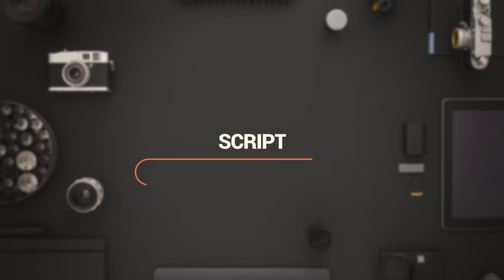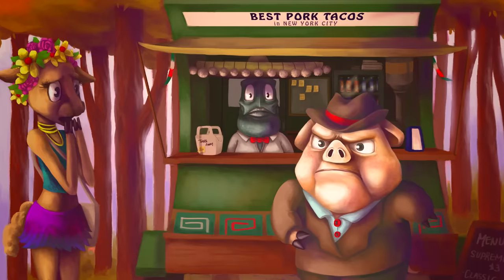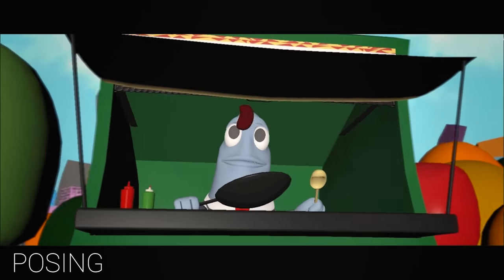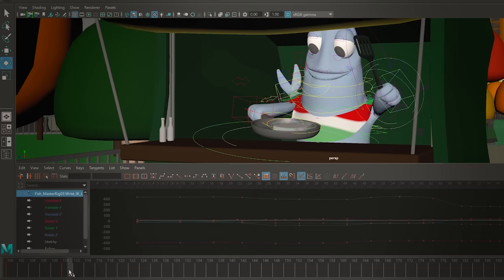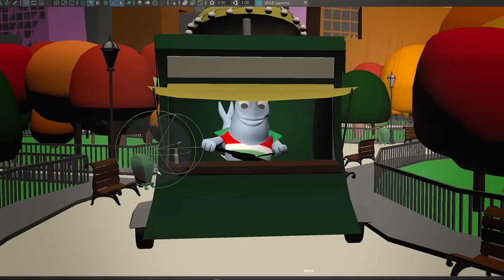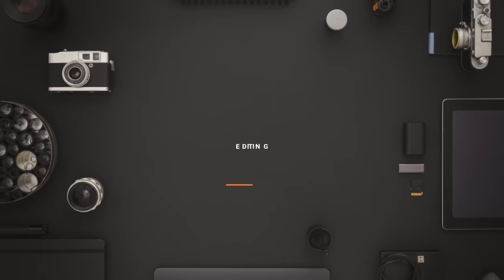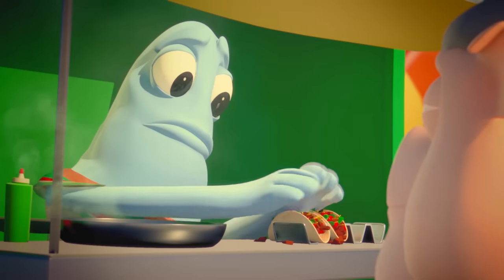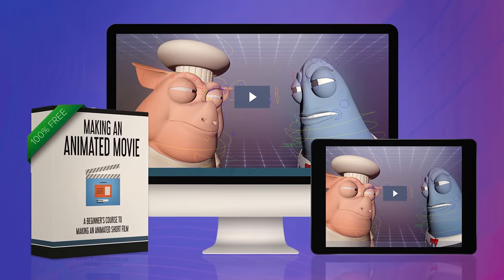How to Make an Animated Short Film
Learn all the different steps I took when making my latest animated short film.

So I’ve recently released my 3rd animated short film Tasteful, and I thought I’d make a video showing all the steps behind making an 3D animated short film, from start to finish and explain them as simply as I can, so that even if you’re not from the animation or visual effects industry you’ll get an idea of what it takes to make an animated movie.

Steps:
1) Story (00:25)
2) Script (00:48)
3) Concept Art (01:10)
4) Storyboard (01:32)
5) Animatic (01:55)
6) Modeling (02:30)
7) Rigging (02:51)
8) Previs (03:38)
9) Animation (04:25)
10) Texturing (05:10)
11) Lighting (05:25)
12) Rendering (05:40)
13) Editing (06:12)
14) Color correction & Grading (06:29)
15) Music & Sound design (07:10)

Bloop is a blog/YouTube channel about animation and filmmaking.